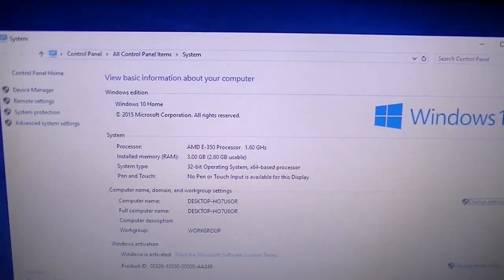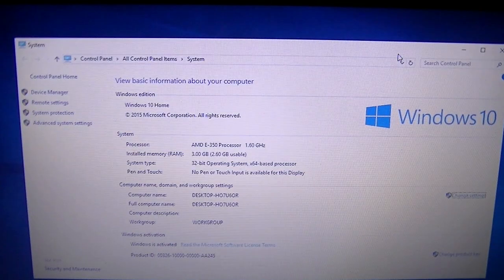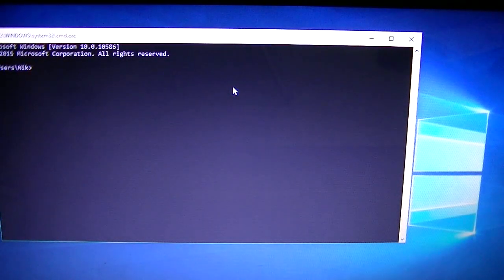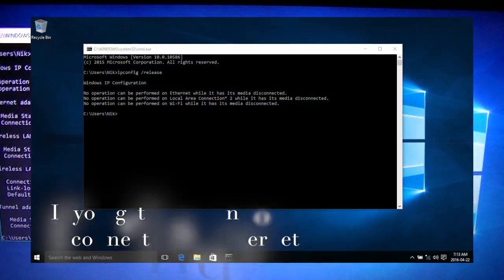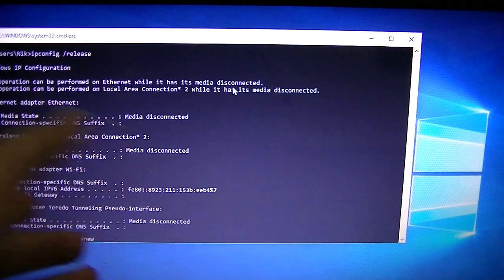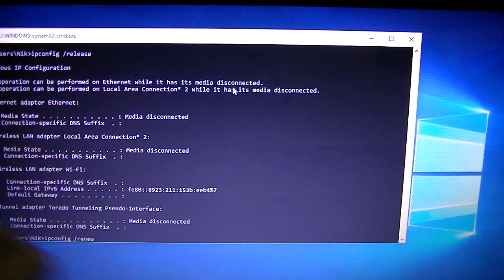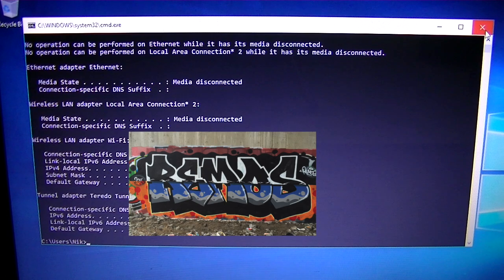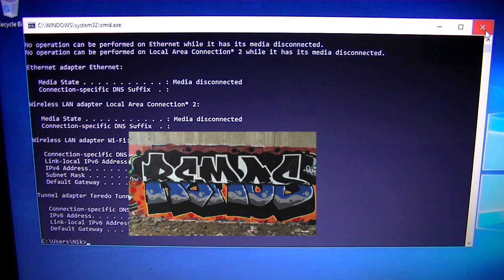How To Get A New IP Address In Windows 10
The official icanswim70 website is live, drop by and check it out!

Do you need a new IP Address? Confused? Look no further!

This video demonstrates how to get a new IP Address without any complicated steps or processes.

Step 2) Type ipconfig /release

Step 3) Type ipconfig /renew

Done.

If you liked this video be sure to spam that "Like" button.

Liked the Picture?

Have A Computer Problem? Support is an email away